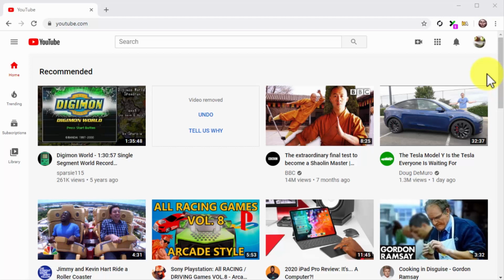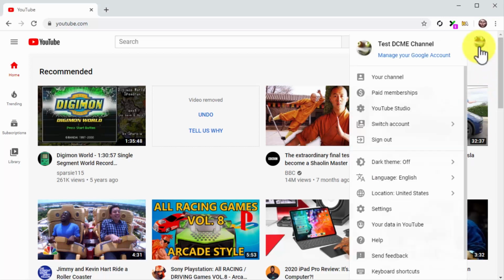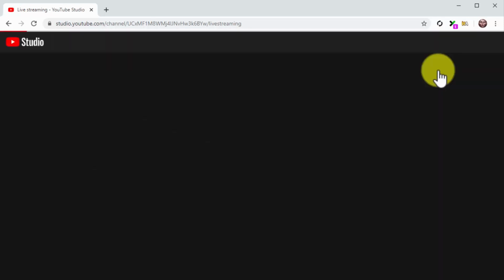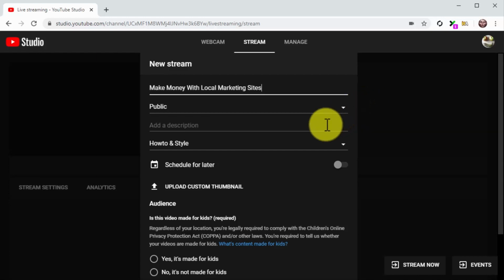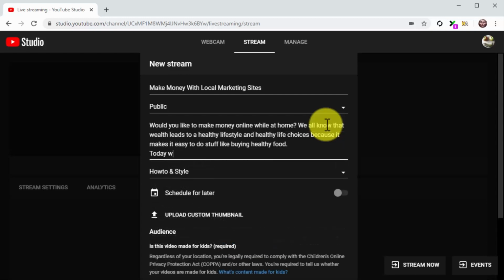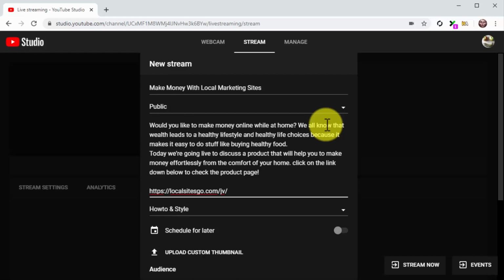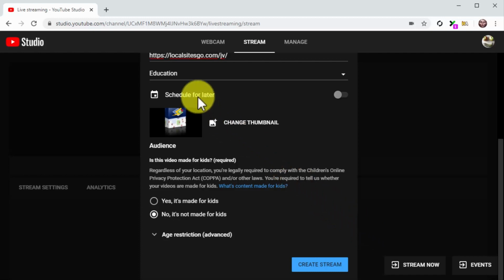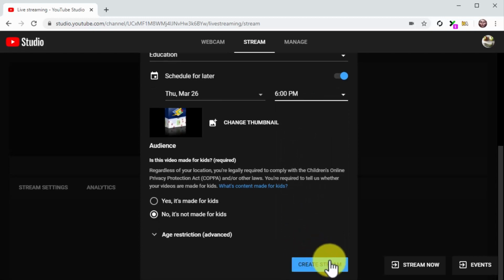YouTube Biz Made Ez-Part 6